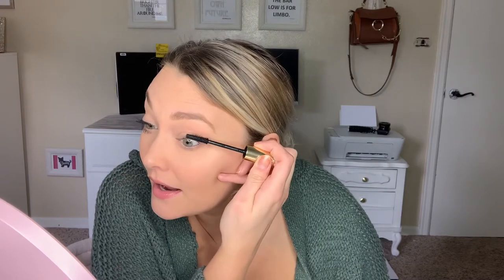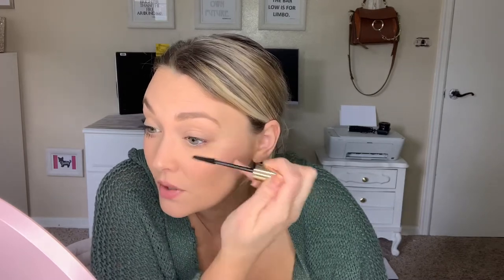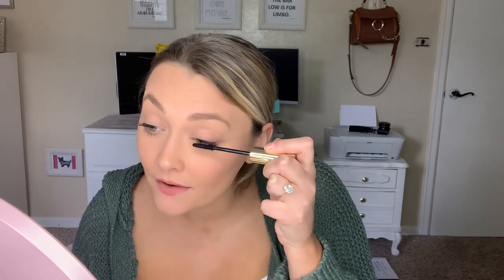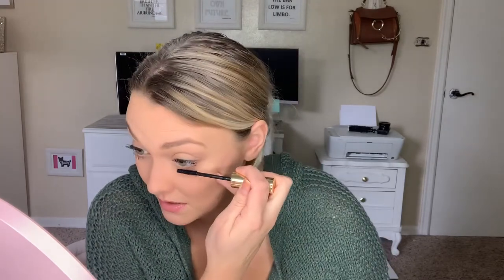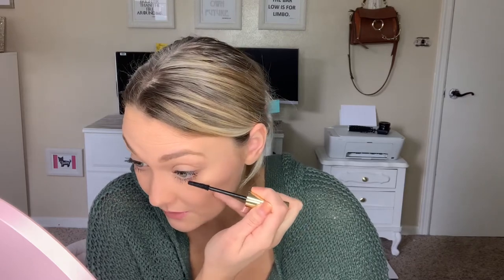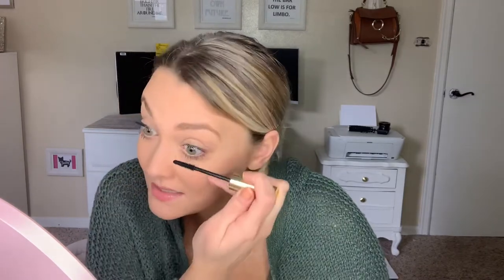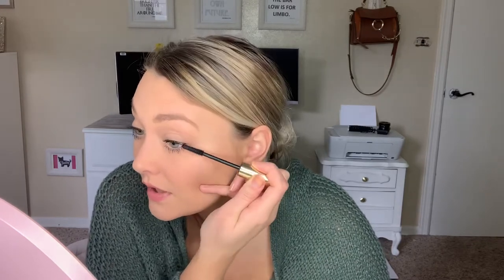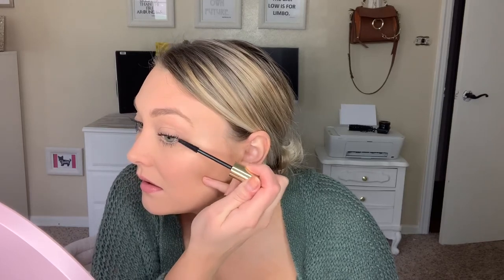NEW HOURGLASS UNLOCKED INSTANT EXTENSIONS MASCARA FIRST IMPRESSIONS | FREE MAKEUP FROM INFLUENSTER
Today’s video is a mascara first impressions on the new Hourglass Unlocked Instant Extensions Mascara!!

Hope everyone is staying healthy & safe!! Also huge shoutout to everyone who has to leave the house everyday to go to work-you guys are truly rockstars & we all depend on you big time!! 🤍

What is influenster?
Influenster is a program that sends out thousands of boxes each month filled full of free items for you in exchange for your opinions.

These boxes are called VoxBoxes and usually come with full-size products ranging from food, beauty, skincare, and more.

How do you sign up?

Sign up with an email you will actually check.

Make sure you connect all your social media!

How do you get free stuff???
Influenster will give you Snaps that are like mini surveys to see what kind of Campaigns you would qualify for.

Once they decide a Campaign might be a fit for you, they will send a specific survey to your email. Influenster will let you know if you are selected and what kind of items you will be receiving. The box will arrive on your doorstep.

Tips & Tricks
-Personalize your profile.
-Review products you already own on the app.
-Ask & answer questions on the app.
-Always answer your snaps.
-Complete the final survey after receiving and trying out a VoxBox.

Links
Hourglass Mascara

I can do all things through Christ you strengthens me.
Philippians 4:13